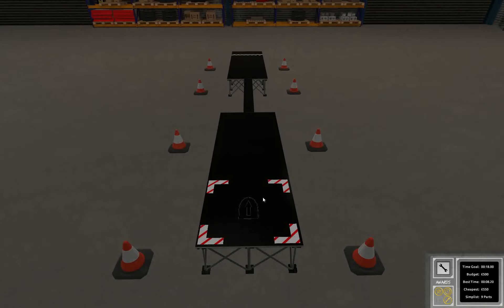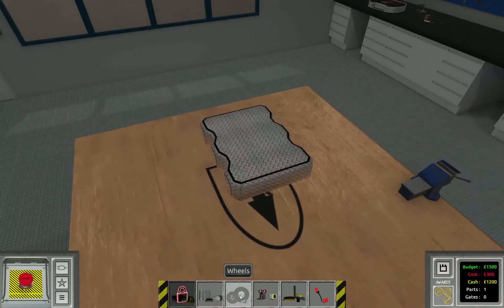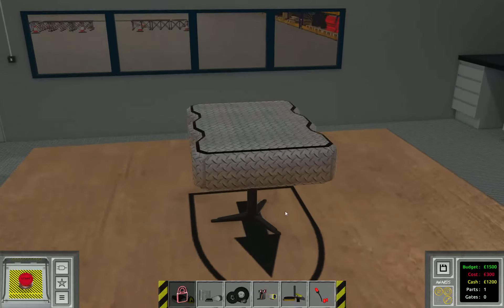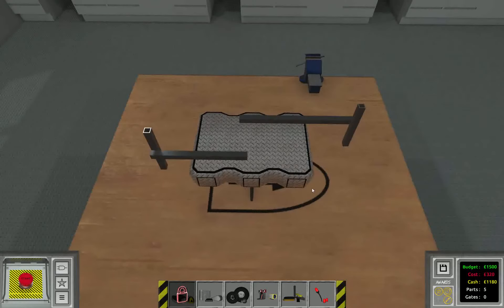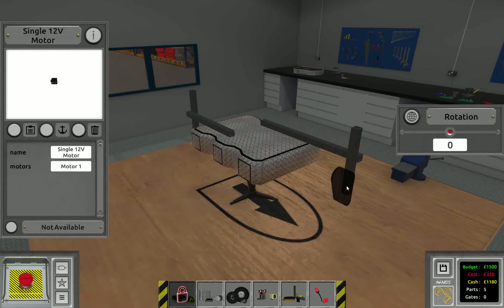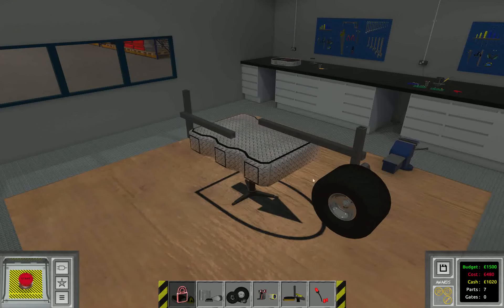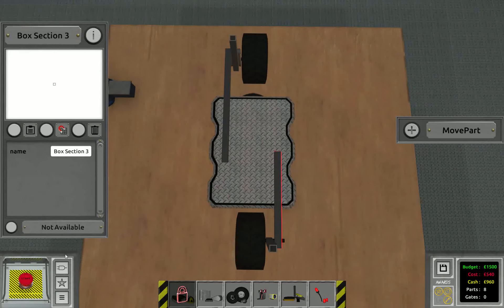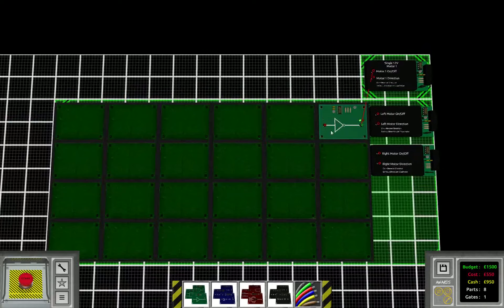Logicbots 2-3 Balance Beam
This is a tutorial for Logicbots level 2-3 Balance Beam
This is my motorcycle solution for this level. I'd love to hear how you solved this one.